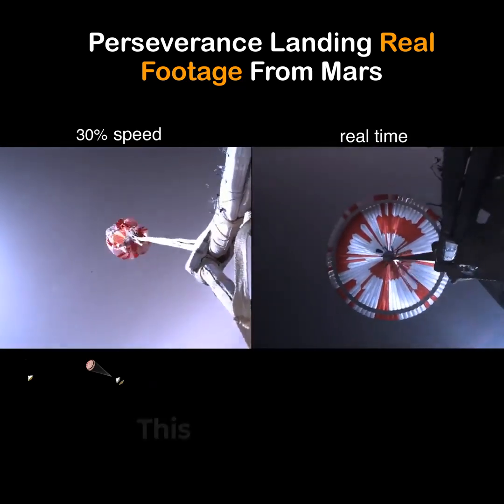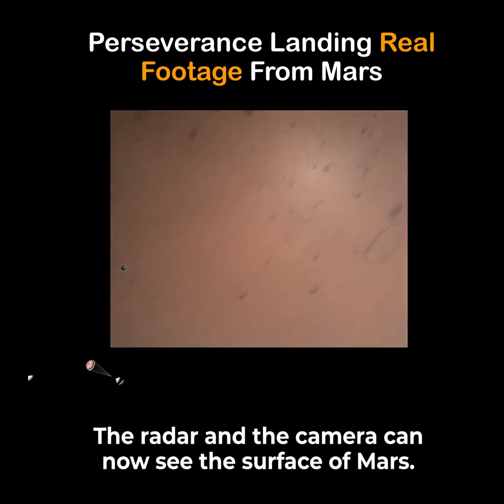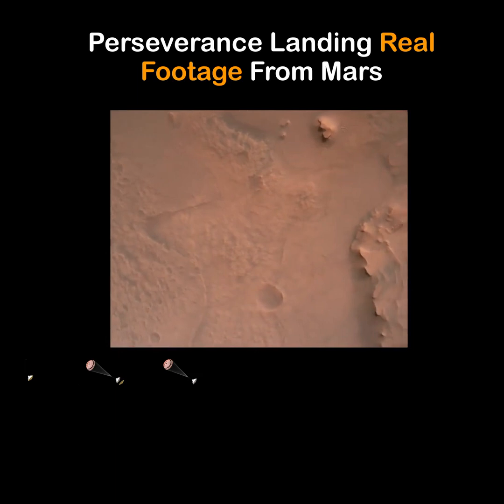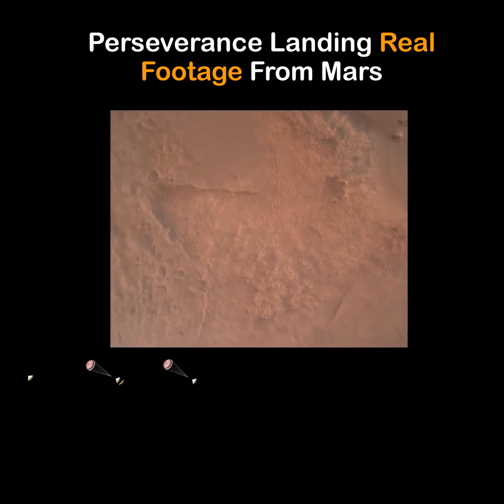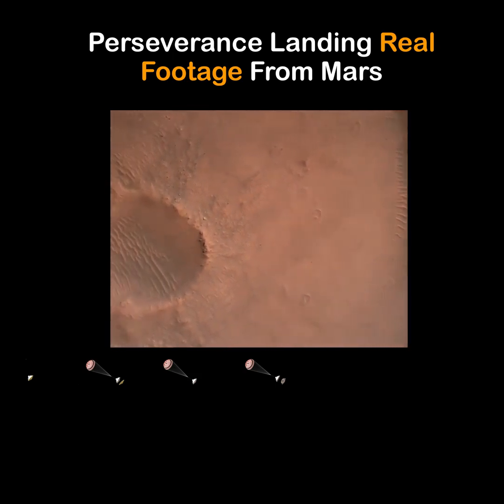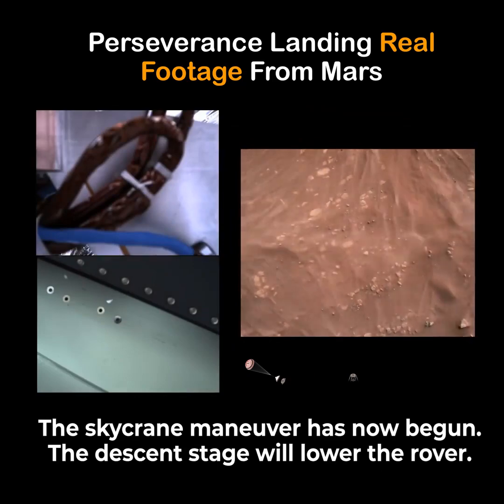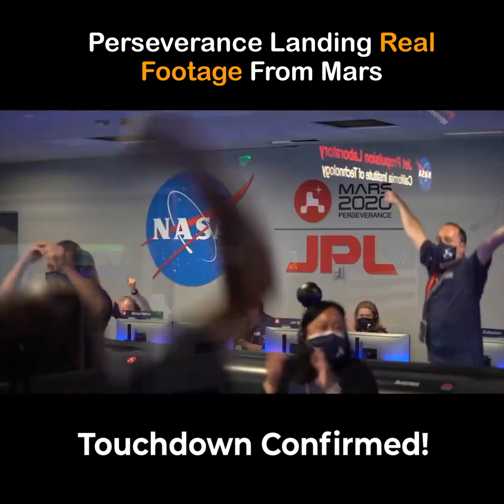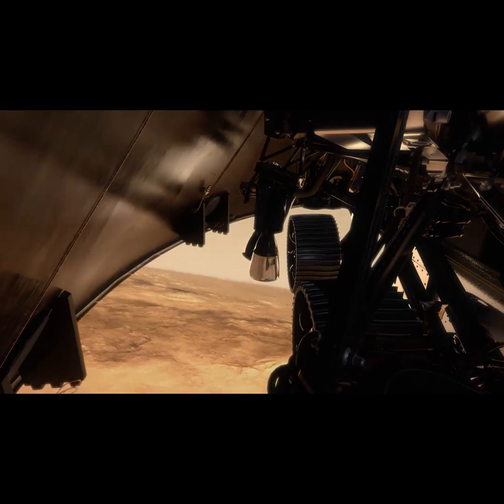Nasa's Actual Footage of Rover Landing On Mars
First Landing on Mars
Rover Footage
Succesfuly landing